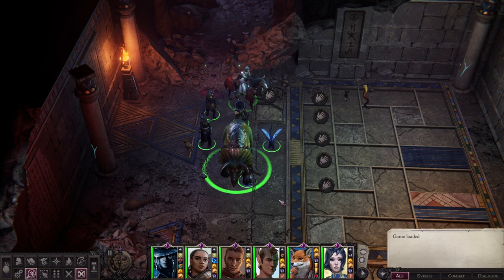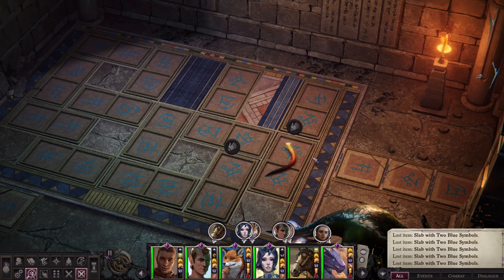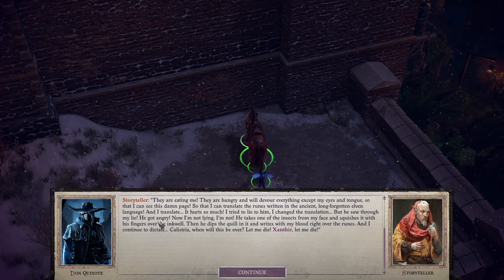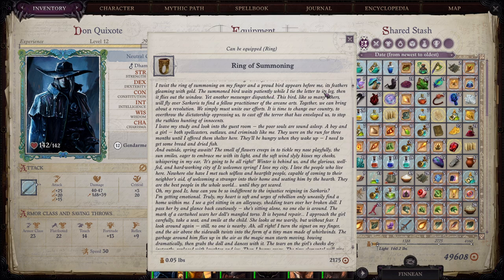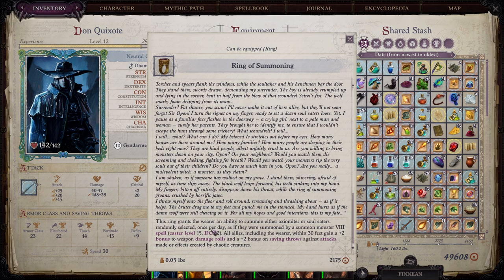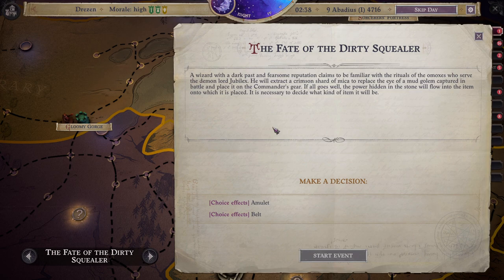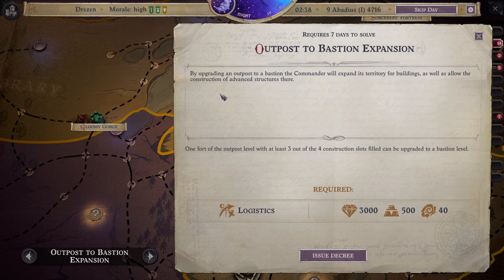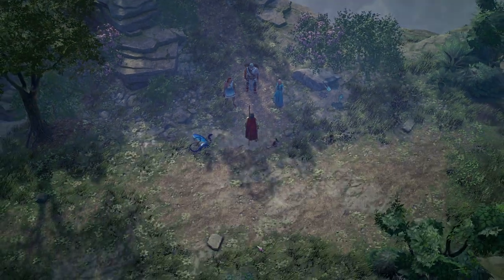Slabs and Symbols - Pathfinder: Wrath of the Righteous - Let's Play - 94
Episode 94 of Let's Play Pathfinder: Wrath of the Righteous is here! We solve the Core of the Riddle and pay the storyteller another visit. Enjoy!